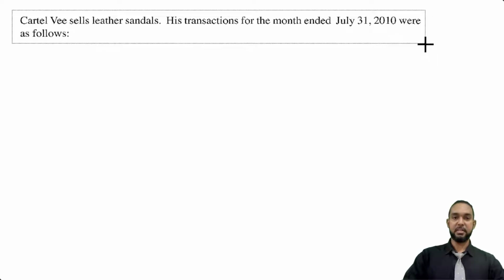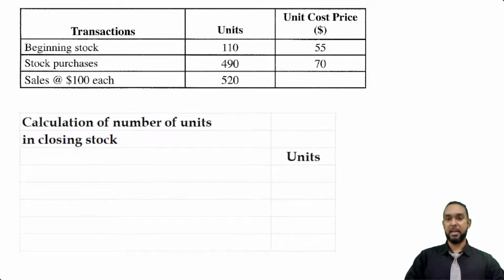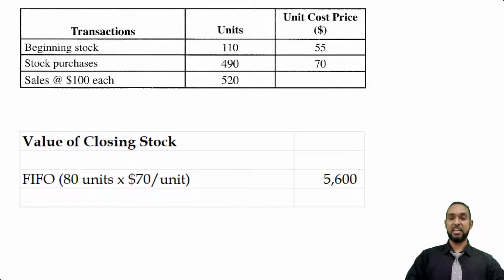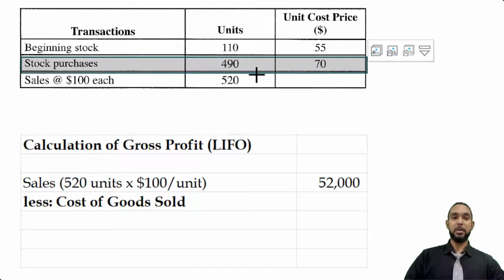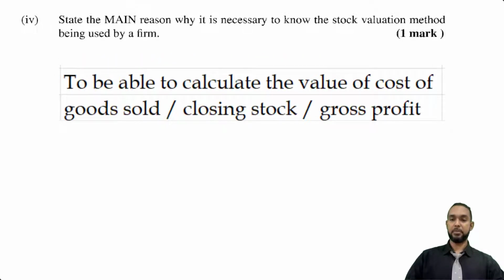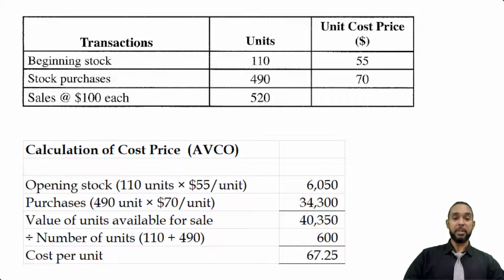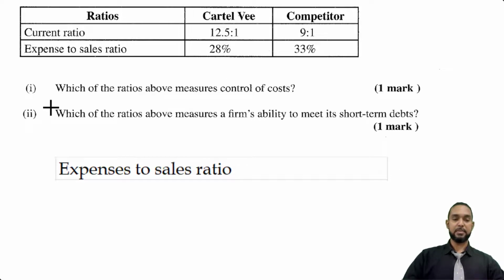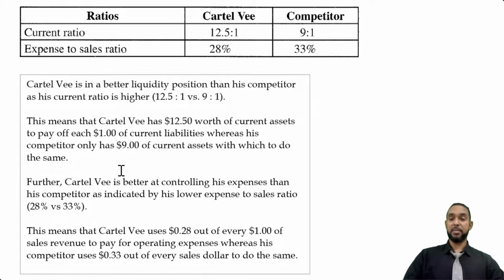PoA - May 2011 P2 Q7- Stock Valuation | Ratio Analysis | Cartel Vee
00:00 - Intro
00:26 - Part a - Read through
00:57 - Part a (i) - Calc. no. of units in closing stock
01:47 - Part a (ii) - Value of cl. stk - LIFO
02:44 - Part a (iii) - Calc. of gross profit
03:58 - Part a (iv) - Stock valuation method?
04:15 - Part a (v) - Cost per unit using AVCO
05:04 - Part a (vi) - Name of ratio
05:19 - Part b - Ratio analysis
07:25 - Outro

Remember...

A
Different
Ap proach
To it

Much love!